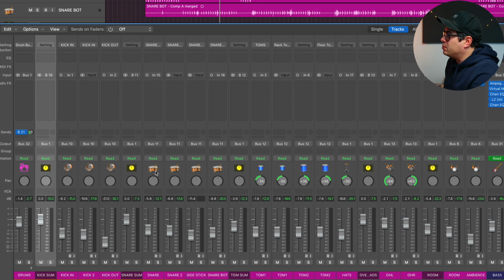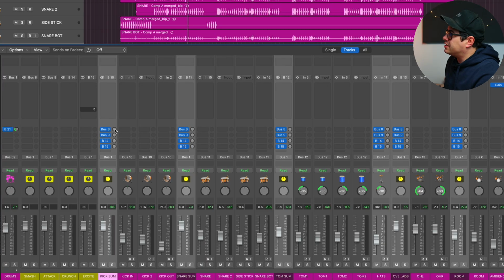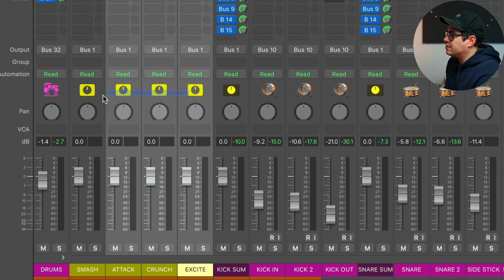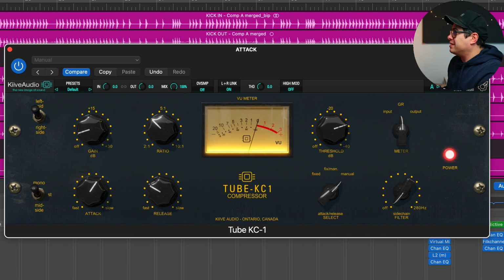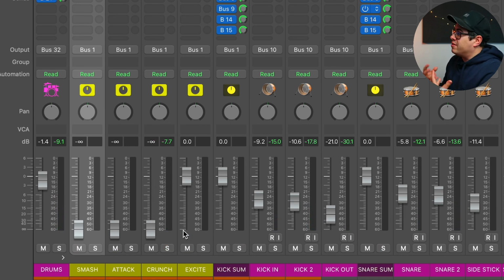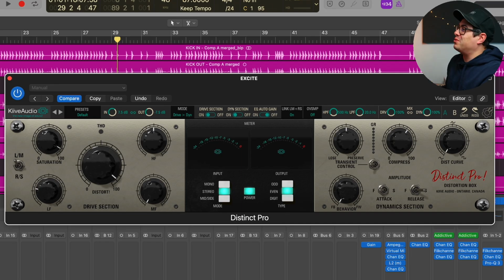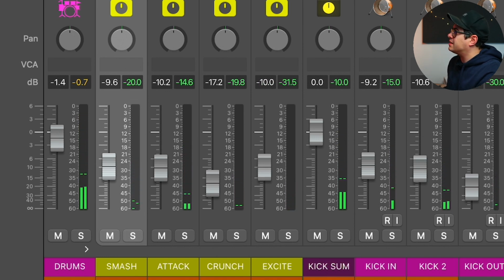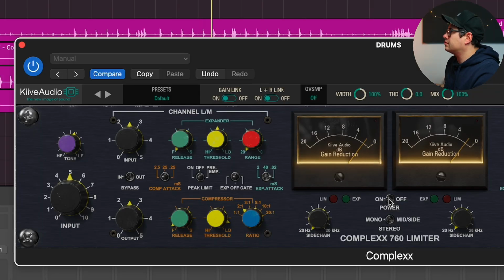Can You Get a Perfect Drum Mix in 5 Minutes?